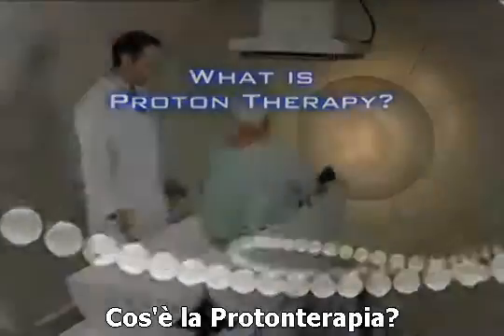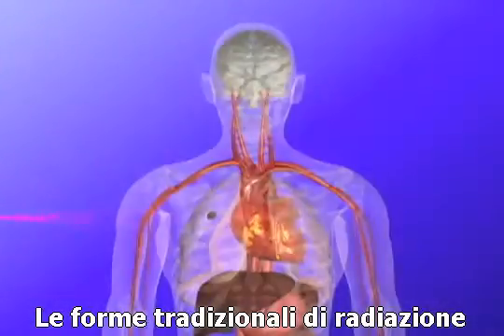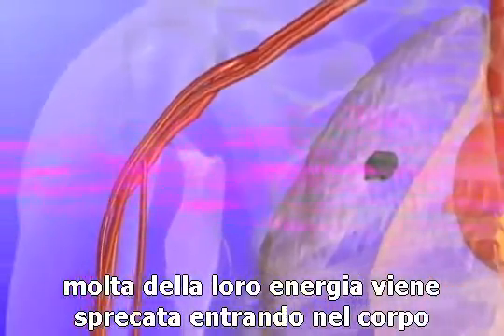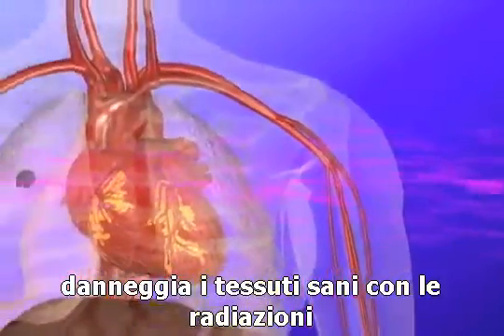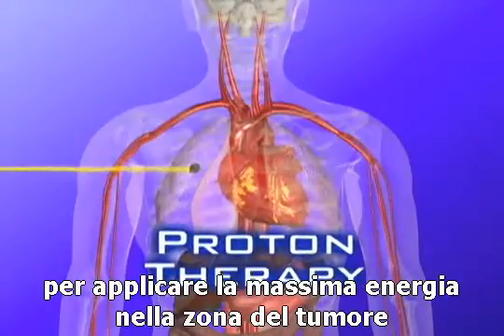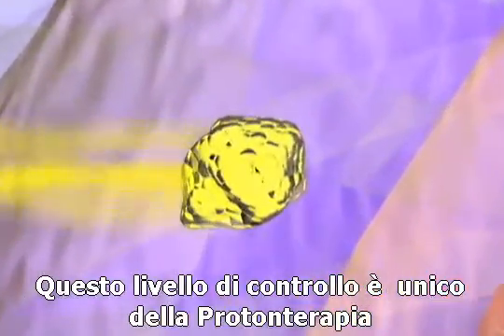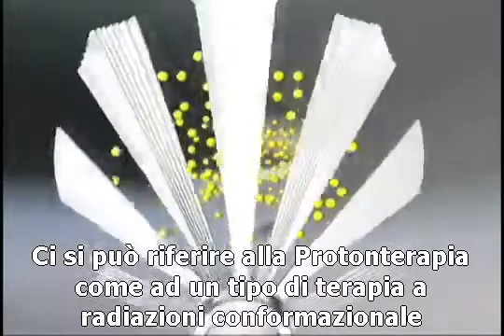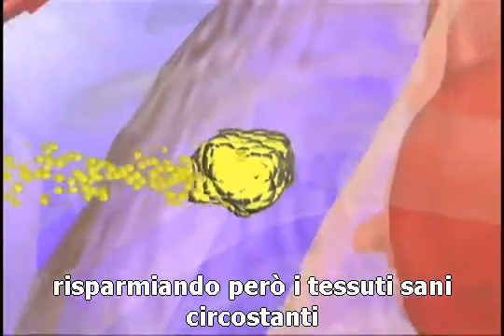Cos'è la Protonterapia